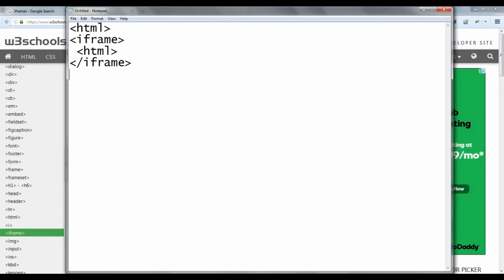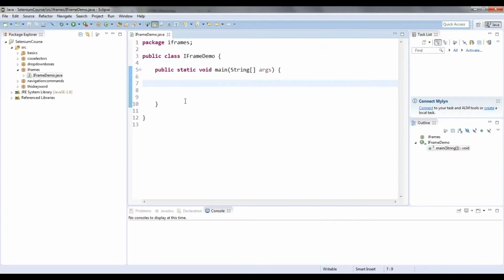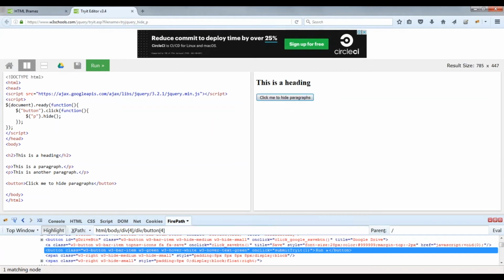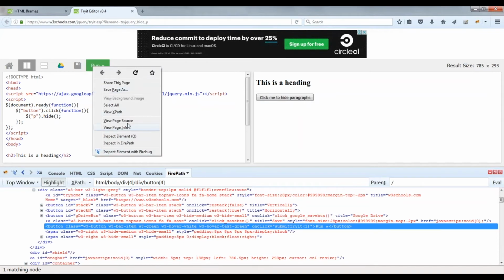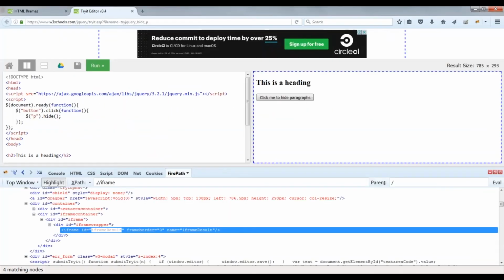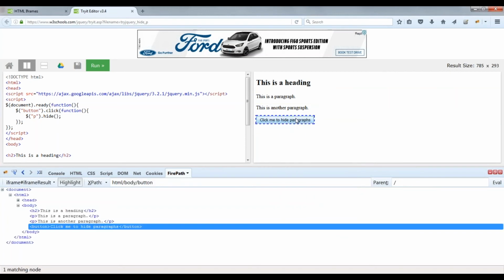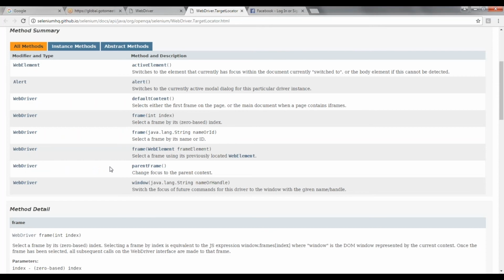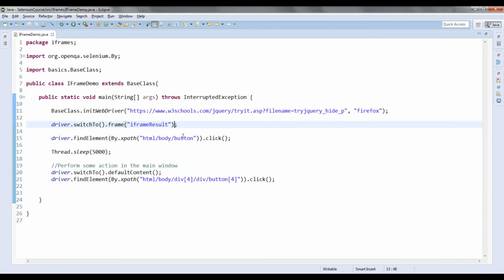Handling IFrames in Selenium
IFrame, IFrames in Selenium, Selenium IFrames, How to work with IFrames in selenium, Identifying IFrames in selenium